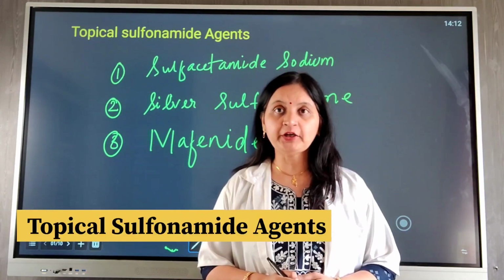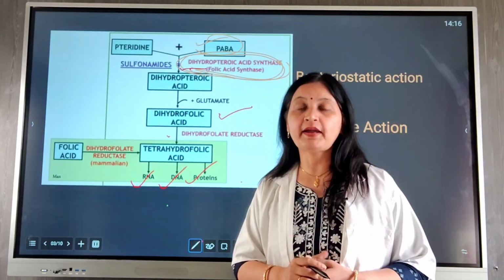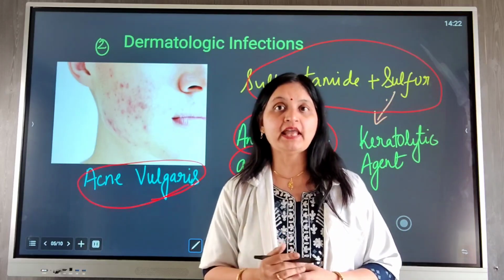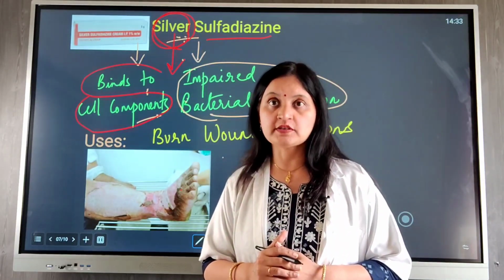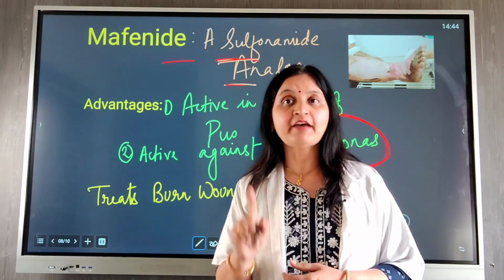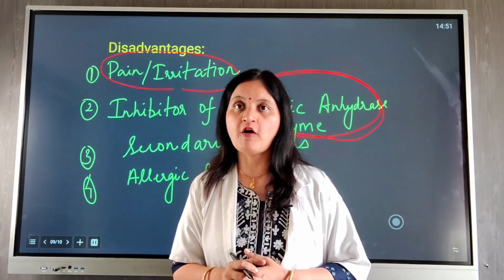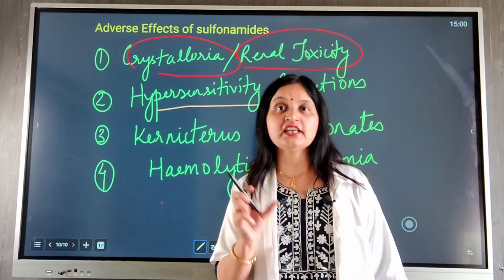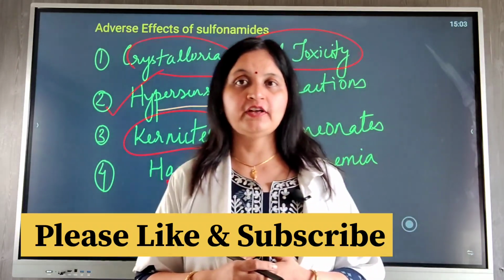What Are The Clinical Uses Of Sulfacetamide, Silver sulfadiazine & Mafenide?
Video explains the mechanism of action, therapeutic uses and adverse effects of Topical sulfonamide agents namely Sulfacetamide, Silver sulfadiazine & Mafenide.